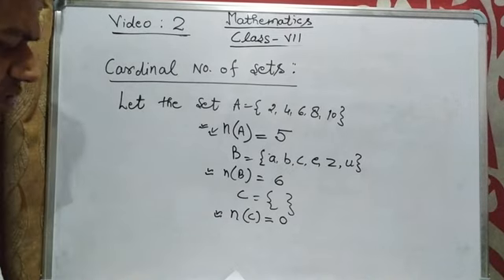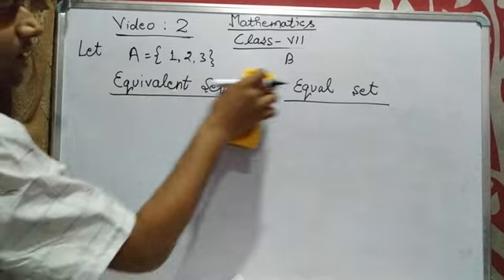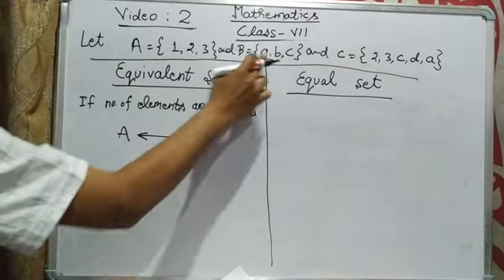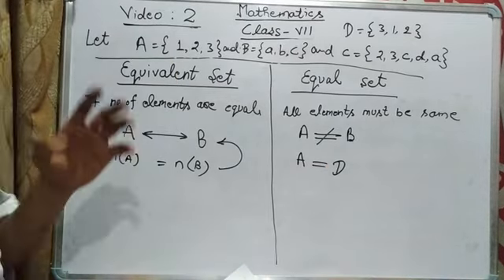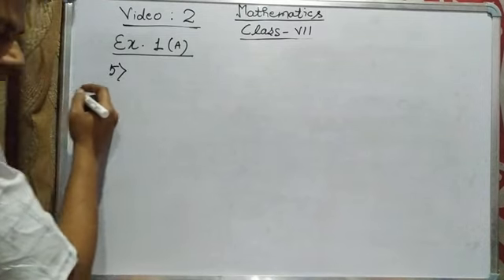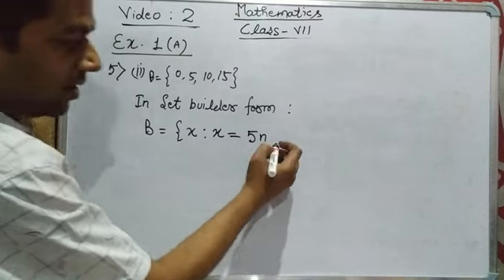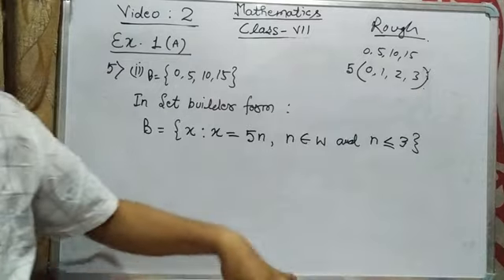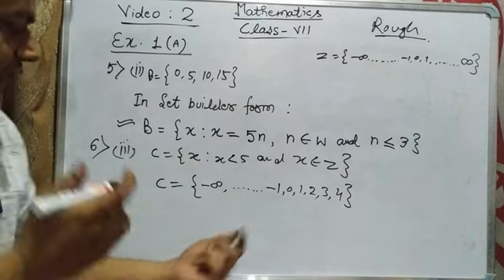Maths_7_Chap_1_Vid_2_Part_2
Exercises